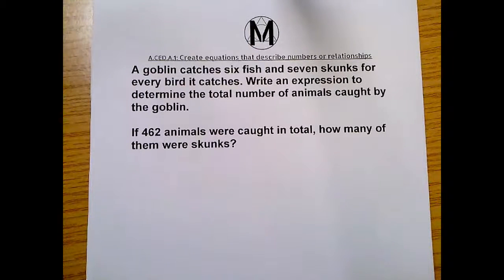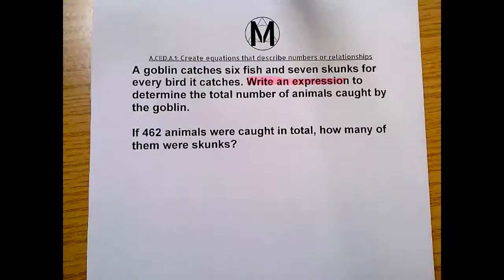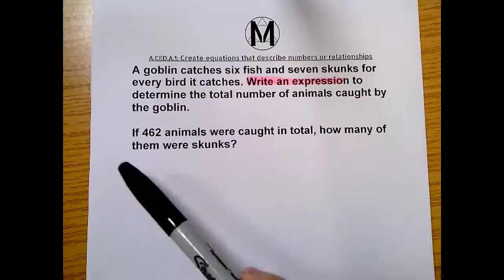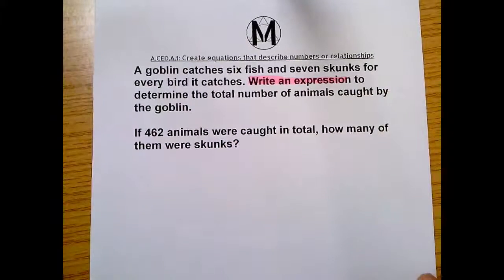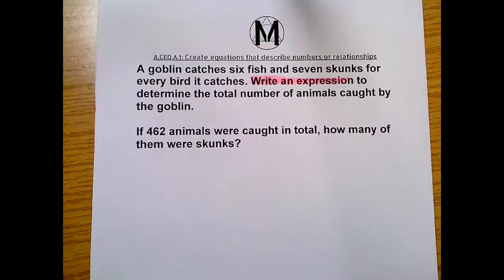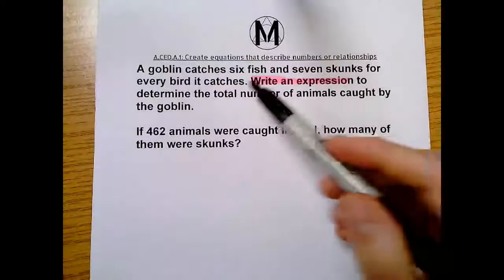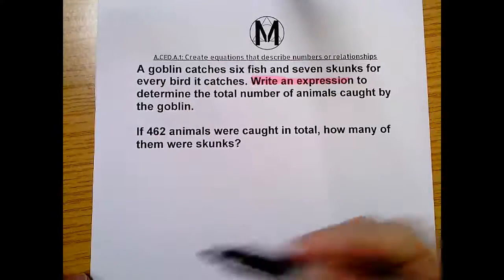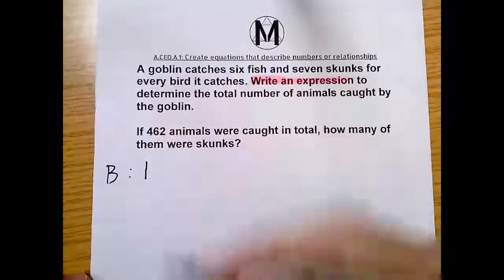How to create an expression from a word problem practice. (ex.1) (A.CED.1)